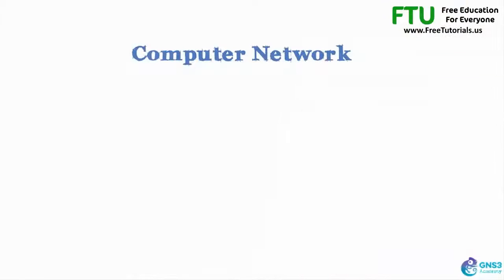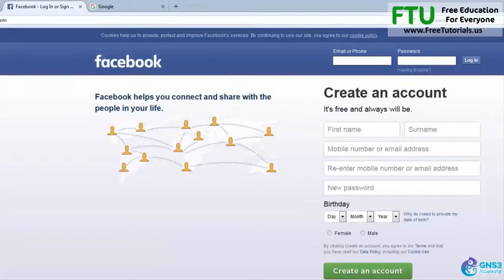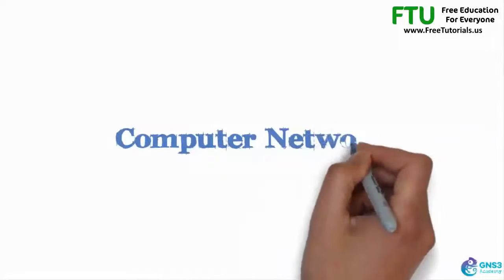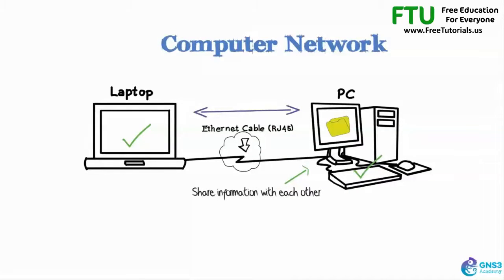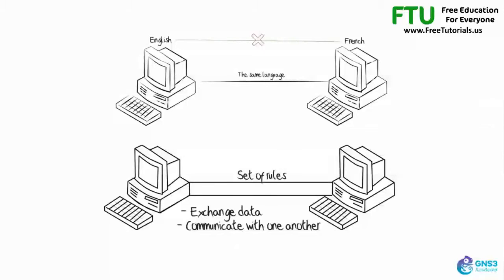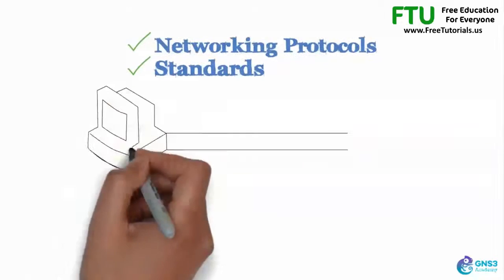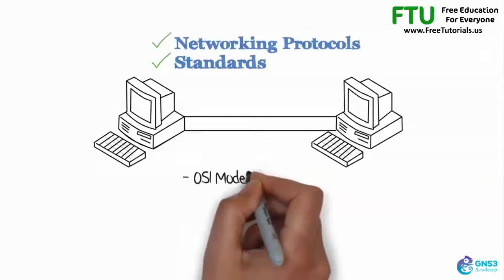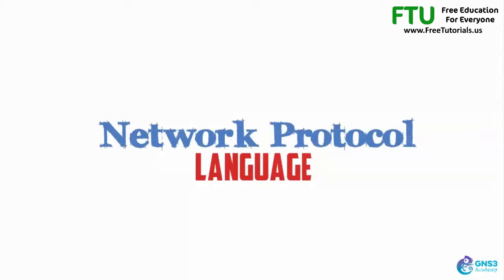Basic Networking Terms Tutorial Cisco Udemy The Complete Network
What is a Network Protocol?
Well a Network Protocol is essentially a set of rules
and conventions that governs the communications
between Network devices or as an example
between Computers on a Network
In order for 2 Computers to talk to each other
as an example they must be speaking the same language